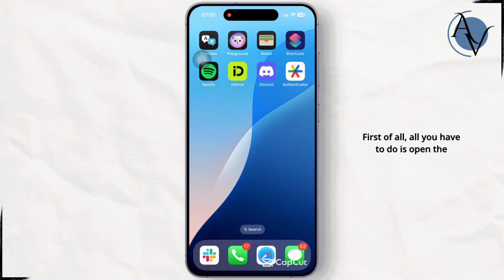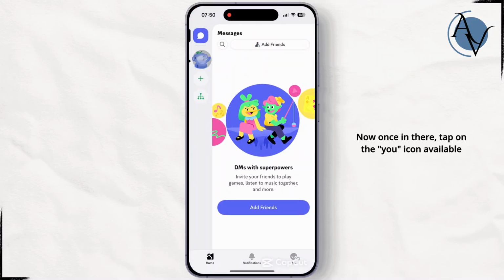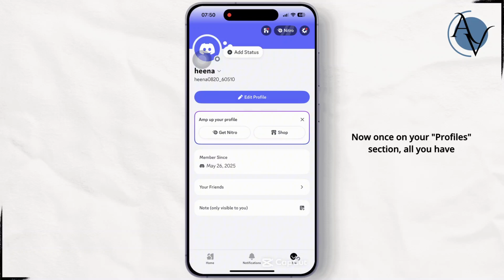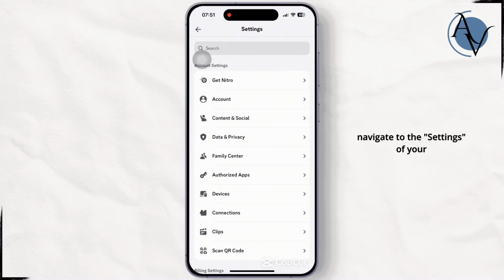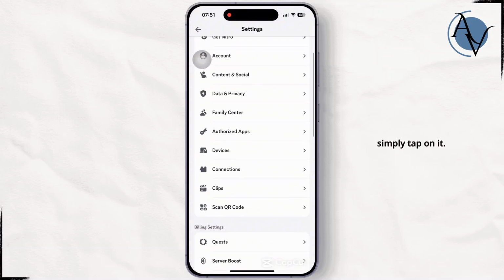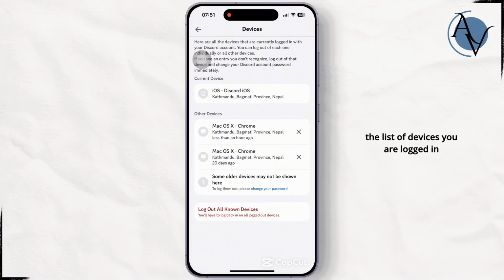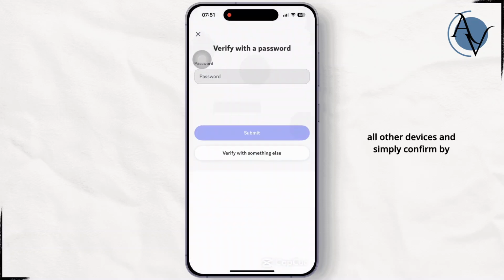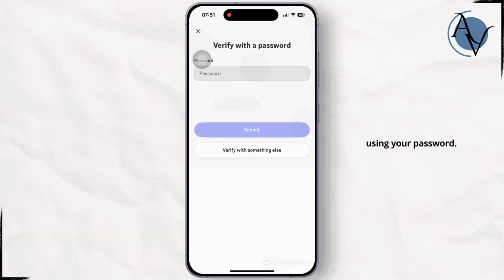How to Logout Discord from All Devices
How to Logout Discord from All Devices (2025)! Want to secure your Discord account by logging out from all devices at once? This video will guide you through the steps on how to logout Discord from all devices quickly and easily. Whether you're asking, "How do I logout of Discord on all devices?" or need help securing your account, this tutorial has you covered. Learn how to remotely log out of Discord sessions and protect your privacy. Watch now to see how you can logout Discord from all devices today!

Timestamps:

00:00 How to Logout Discord from All Devices
00:10 How Do I Logout of Discord on All Devices?